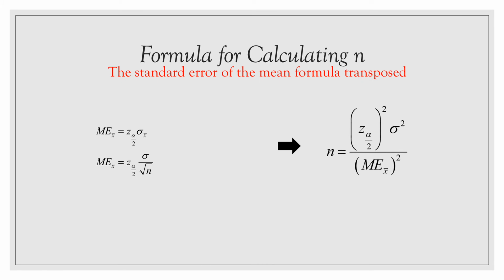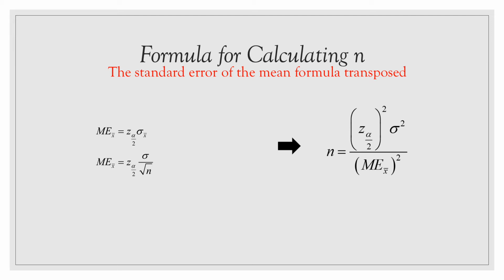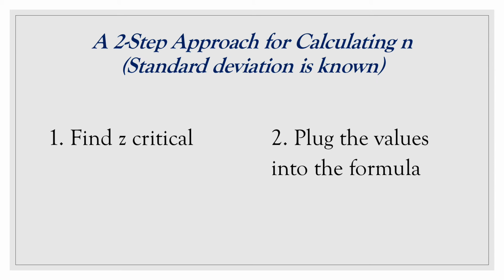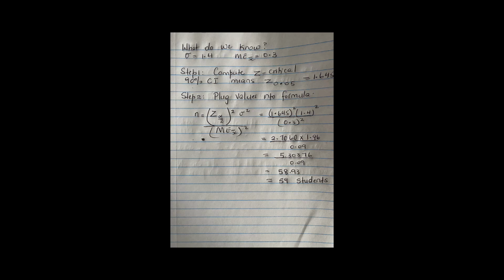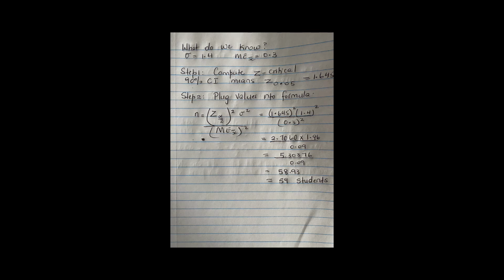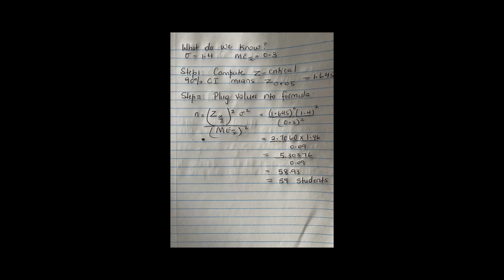Calculating the Sample Size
Here is a briefing on how to determine the number of individuals you would collect information from in sampling.